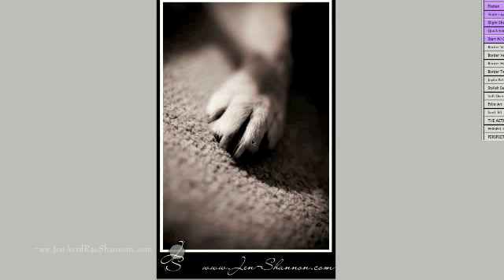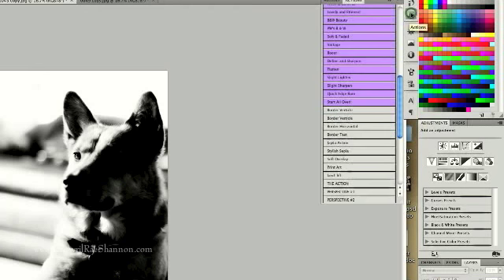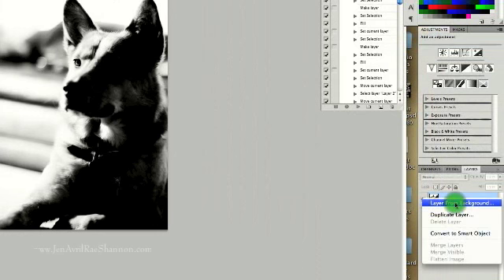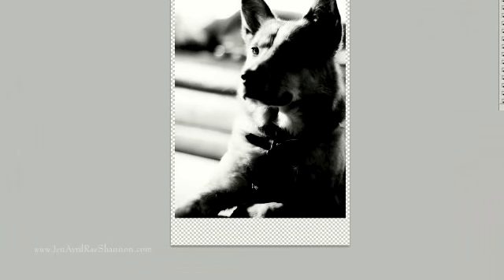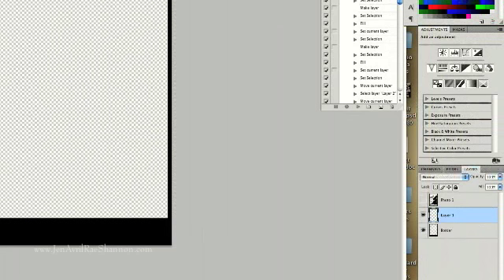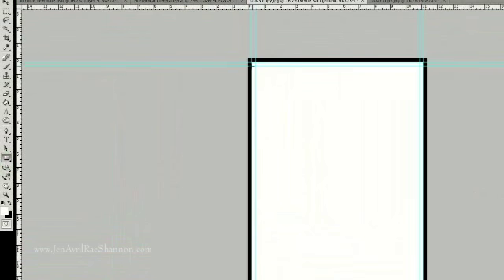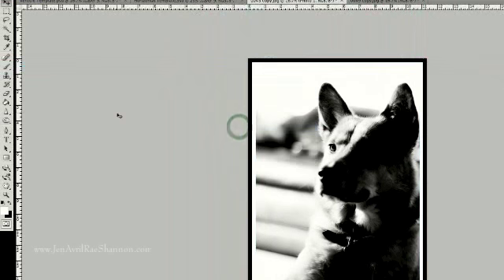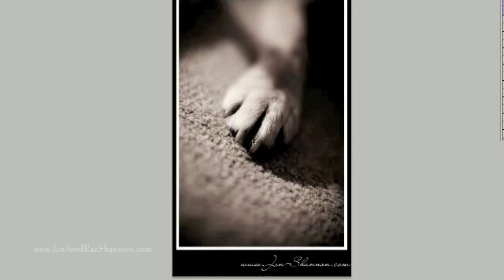Creating a bordered watermark in Photoshop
This is a tutorial for photographers who like to create bordered watermarks for their images to put on their blogs, websites, etc. This tutorial also shows you how to create an action that you can run anytime you want to watermark one of your images.